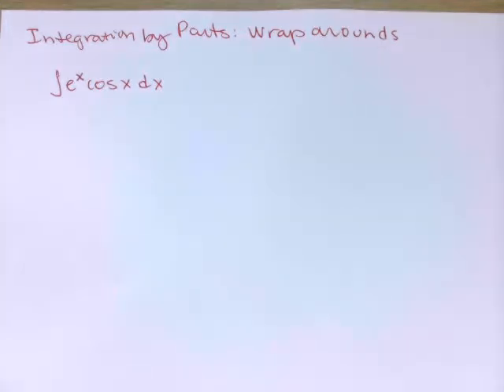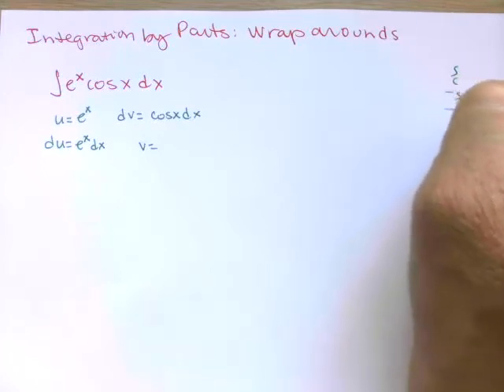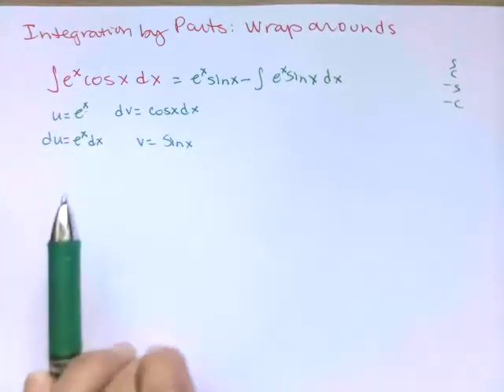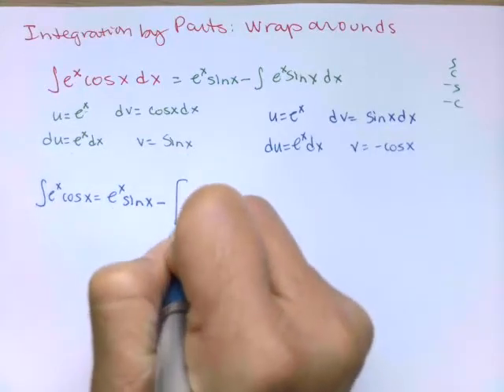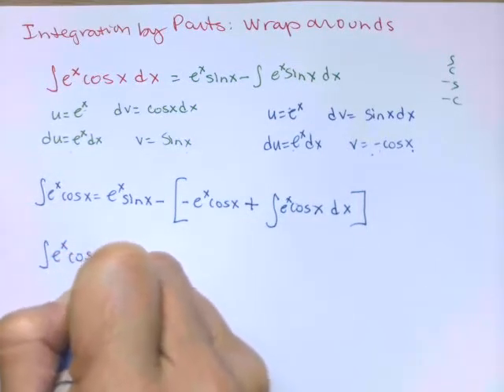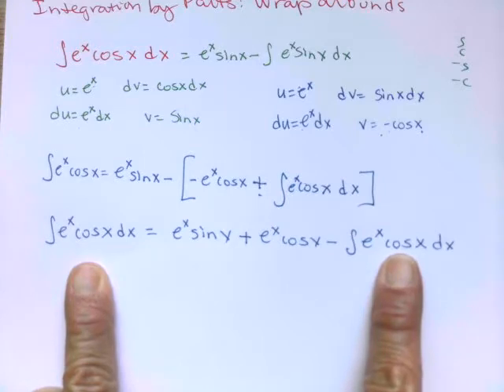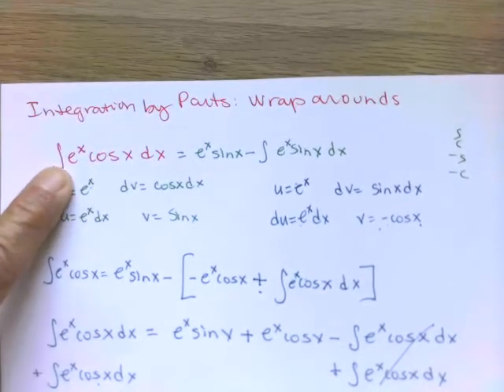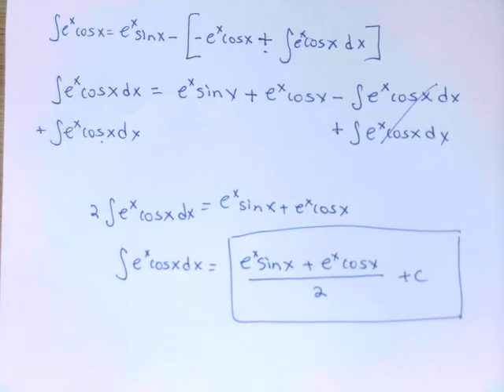Integration by Parts Wrap Arounds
In this video I show you how to do a 'wrap around' integration by parts. This technique is useful when both parts of your u dv are trascendental. I find the anti derivative for e^xcosx